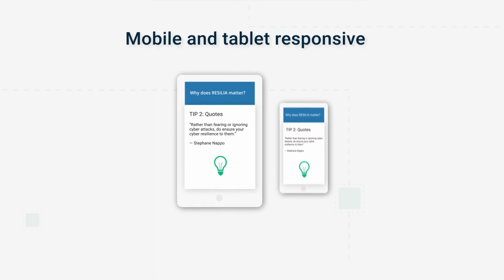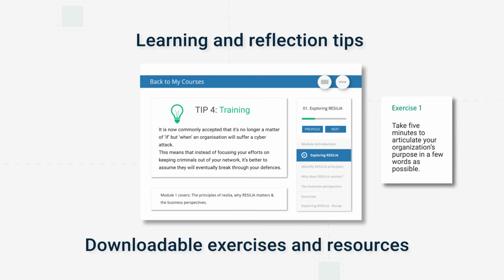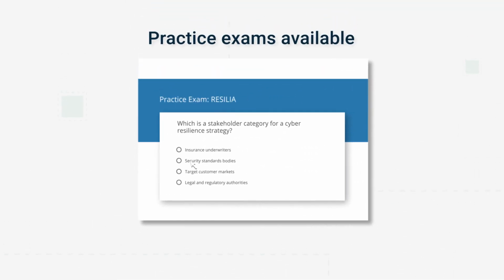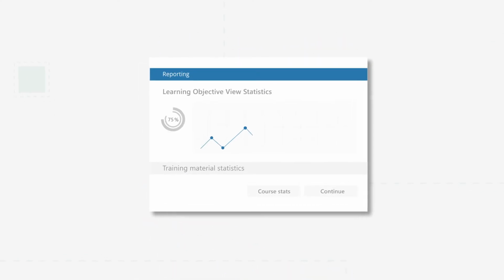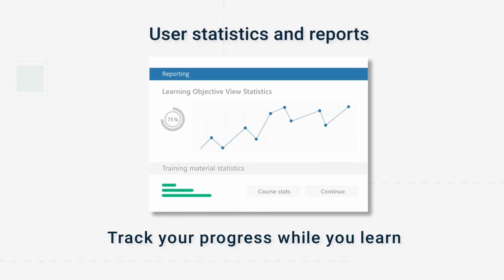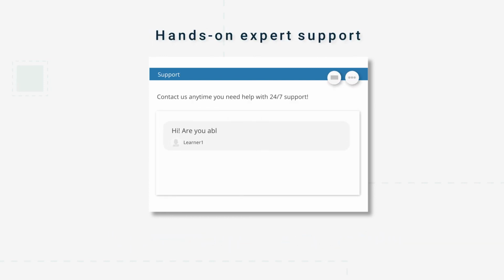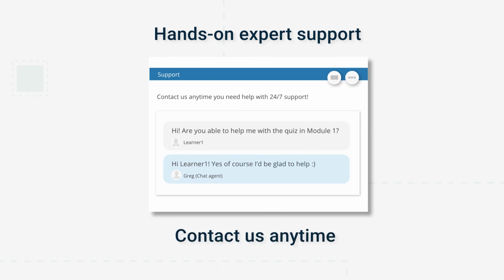RESILIA Cyber Resilience Foundation & Practitioner: What's Inside our Course?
This RESILIA Foundation course teaches staff at all levels of an organization how to make business decisions that will lead to robust cyber resilience. It also shows learners how to embed cyber security best practices across a business and demonstrates how cyber resilience can support operational effectiveness.

Enrol today and prepare yourself to sit and pass the RESILIA Cyber Resilience Foundation certification exam.

Good e-Learning is an award-winning online training provider with a diverse range of fully accredited e-courses. Our Cyber Security (RESILIA, CISA) courses are designed not only to help students sit and pass the certification exams, but also to gain a firm understanding of how to apply the framework in practice. The courses come with a variety of engaging online training assets, including instructor-led videos, quizzes, knowledge checks, and practice exams. Students can access our courses via the free Go.Learn app, and our support team is fully qualified to answer questions on syllabus content.